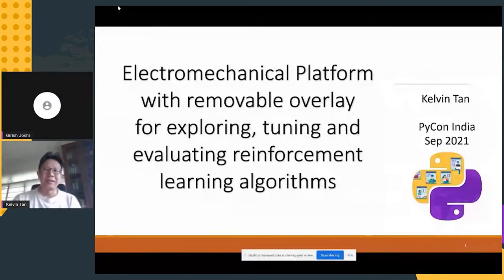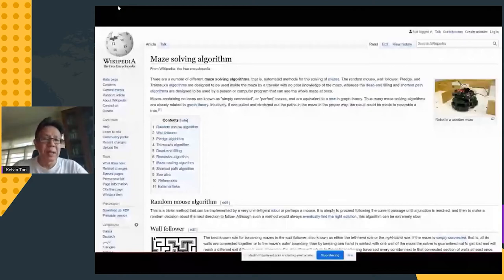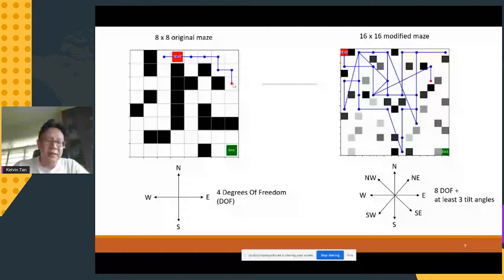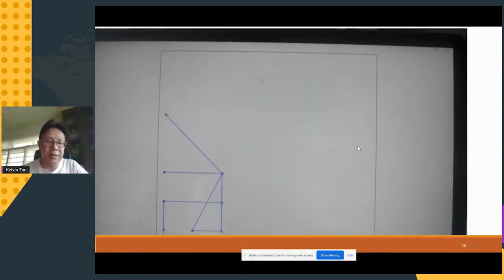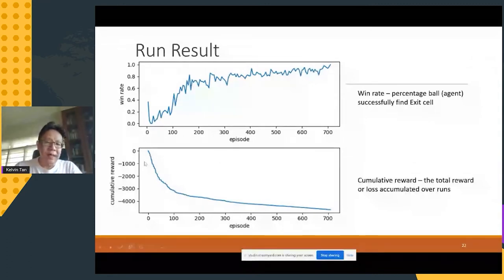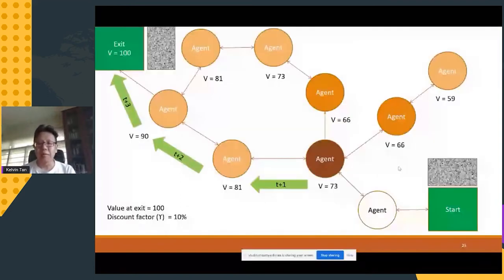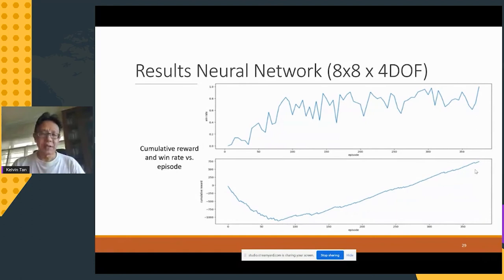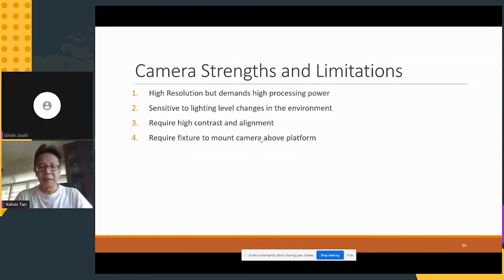Talk: Electromechanical Platform for Reinforcement Learning Research and Evaluation - Kelvin Tan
This talk was presented at PyCon India 2021 Online.

PyCon India is the largest gathering of Pythonistas in India for the Python programming language.
The 13th edition of PyCon India took place online from 17th Sept to 20th Sept 2021.